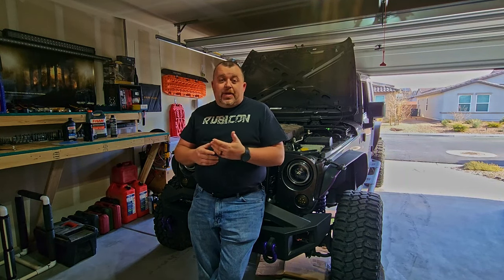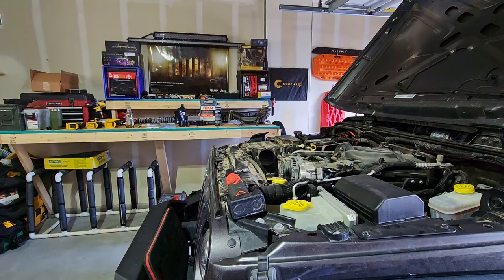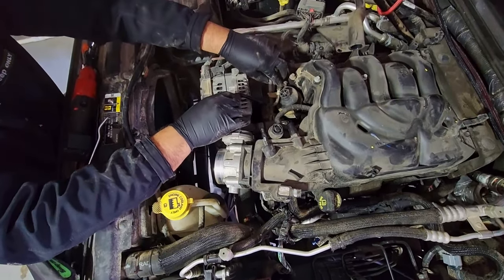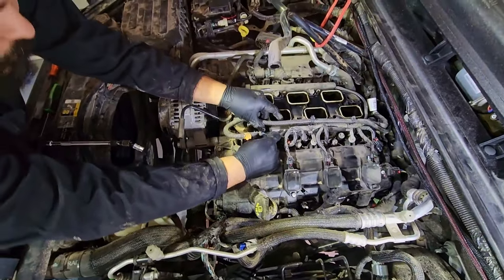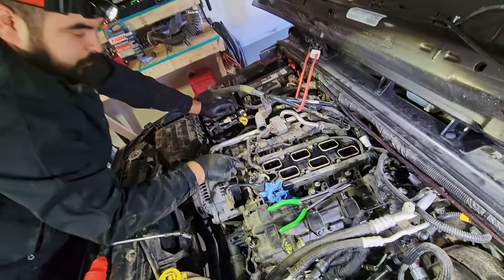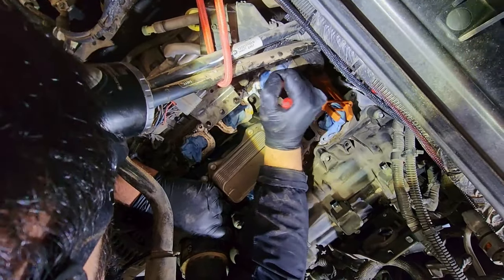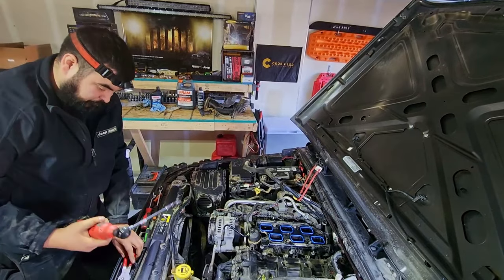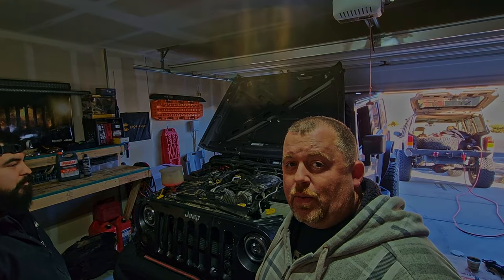Replacing 3.6L engine Oil Cooler, Step by Step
Its all fun and games, until someone spills the oil!  If you own the 3.6L Pentastar motor from Chrysler, in any fashion, this video will be important to you.  The typical flaw in its design is a plastic engine oil cooler up against an aluminum engine block.  Its going to leak, I promise, its just a matter of time.  We have done this multiple times ourselves as we have owned multiple vehicles with this motor.  However, we decided to show you how to do it yourself and save the cost of the repair by half or more!  So check it out!

If you are interested in fantastic deals on off road and overlanding gear, check this out:

And of course, as always, if you are in the Nevada, Utah, Arizona or Southern California region, and you would like to join our Off-Roading 4 Beginners or Overlanding 4 Beginners classes, please check out this link here:

If you have not yet checked out our other videos, please do as we have covered many topics so far, but there is many more to come, so if you have not yet subscribed, please support the channel and hit that button!